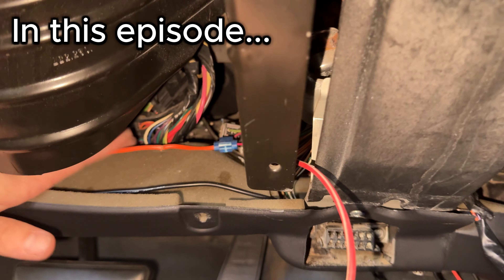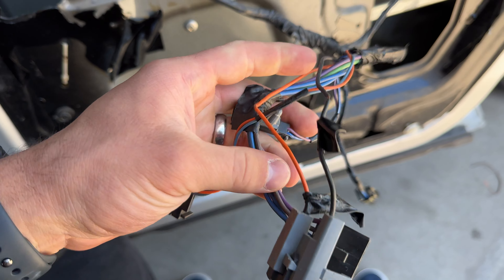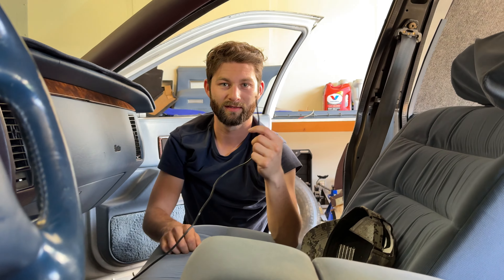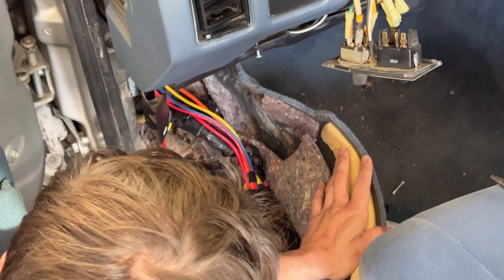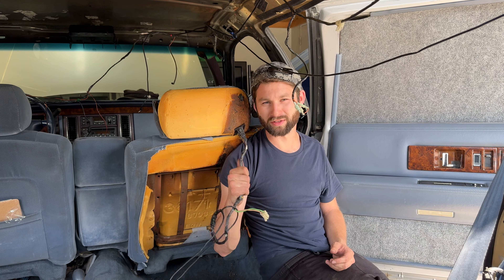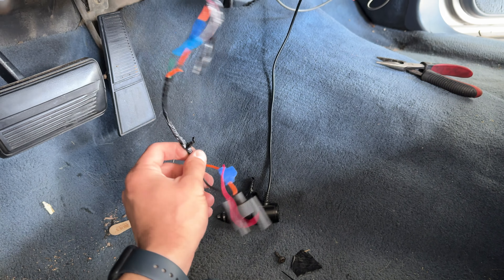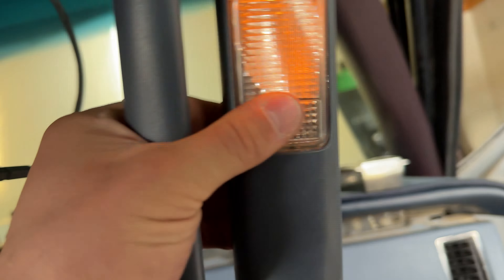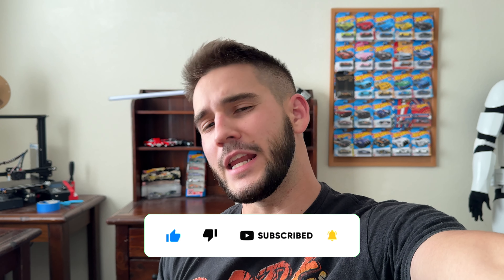Hidden Wiring Catastrophe in our Presidential Limousine - What We Found is SHOCKING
In this episode me and boys tear into the wiring on our cross-country limo project and we found some interesting electrical gremlins! How did this thing NOT catch on fire?! Oh wait... it did!

If you want to see even more content, give us a follow on Instagram!

Products:

Limo Driver Hat